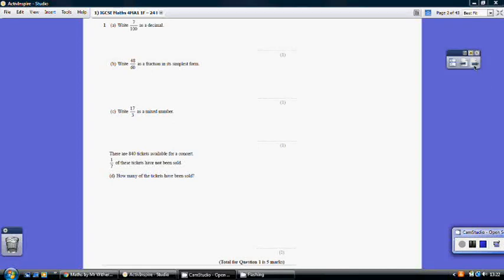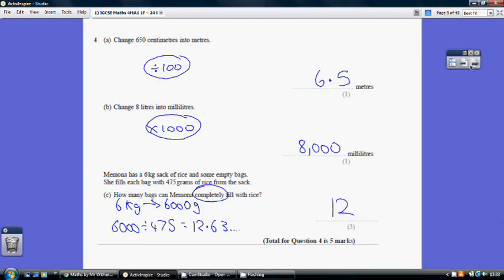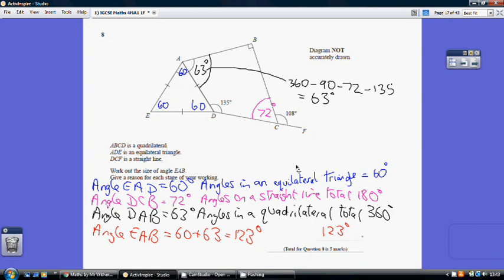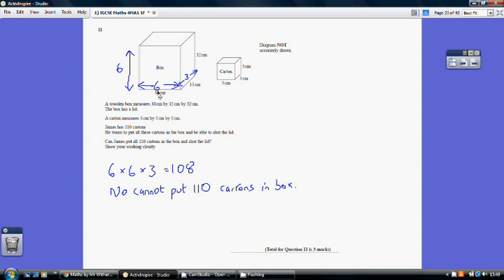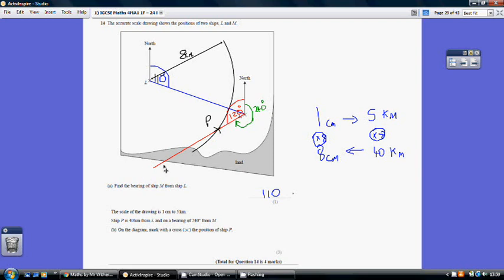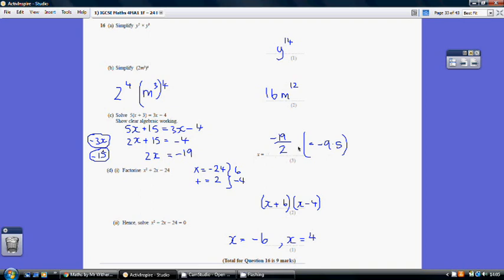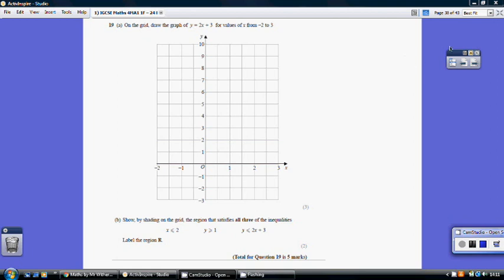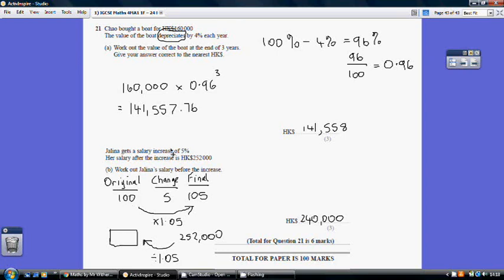1) Edexcel IGCSE Maths Foundation (9-1) 1F - 24 May 2018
1) Edexcel IGCSE Maths Foundation (9-1) 1F - 24 May 2018
Q1: 0:00
Q2: 2:15
Q3: 4:11
Q4: 5:08
Q5: 6:45
Q6: 8:17
Q7: 9:12
Q8: 10:28
Q9: 11:57
Q10: 13:28
Q11: 14:37
Q12: 16:23
Q13: 17:58
Q14: 19:29
Q15: 21:48
Q16: 24:15
Q17: 28:15
Q18: 30:21
Q19: 31:59
Q20: 34:40
Q21: 35:50